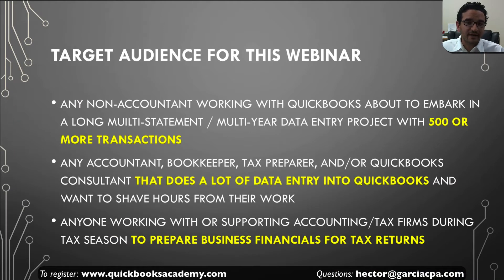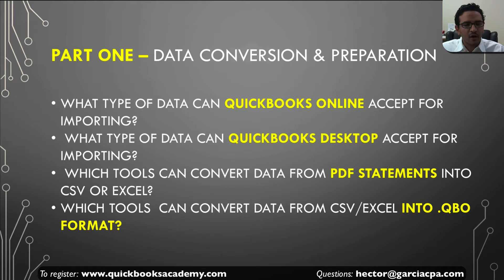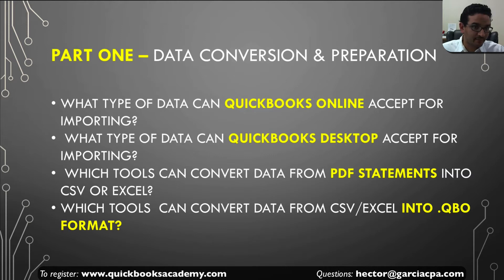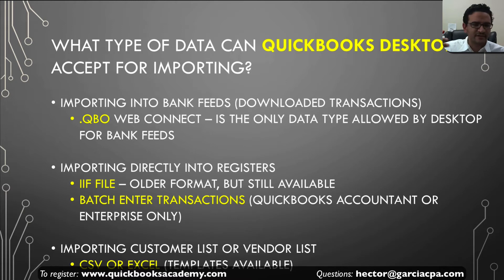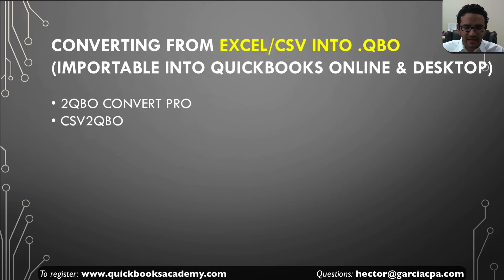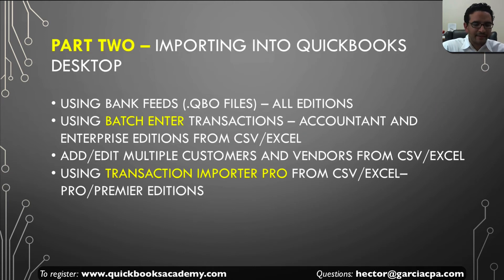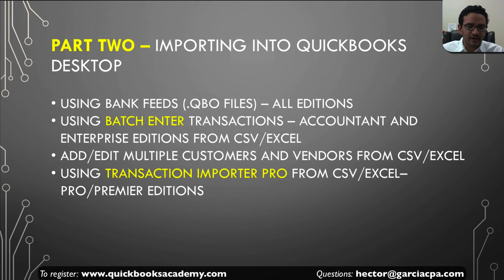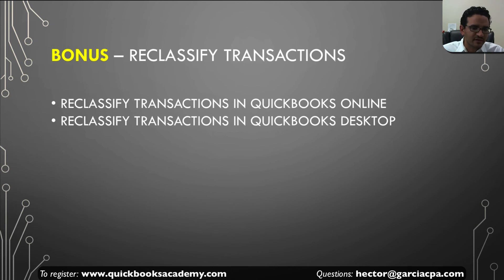Webinar Preview: Importing Bank, PDF Statement, Excel, and CSV Data into QuickBooks Masterclass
Hector Garcia's Importing Bank, PDF Statement, Excel, and CSV Data into QuickBooks Masterclass